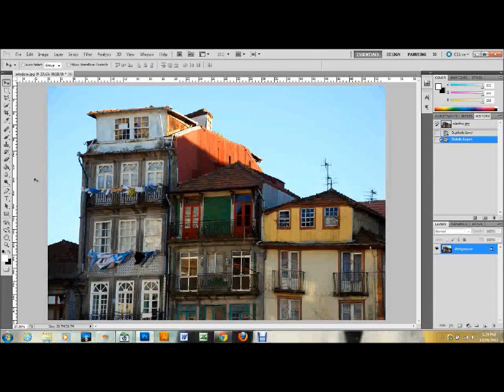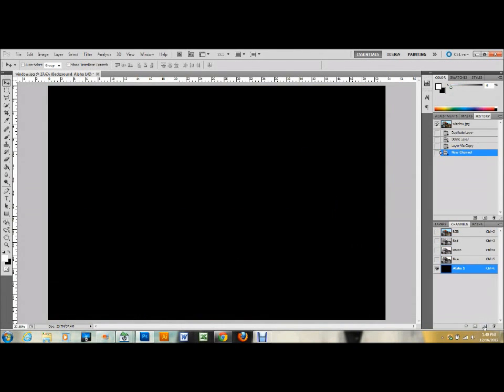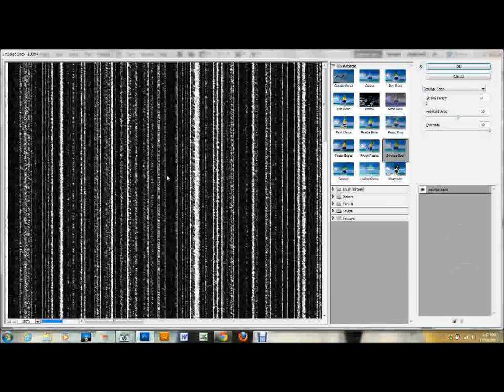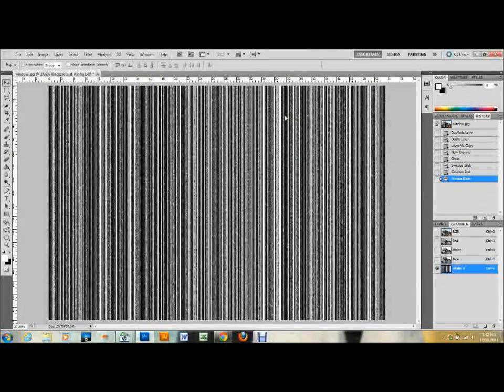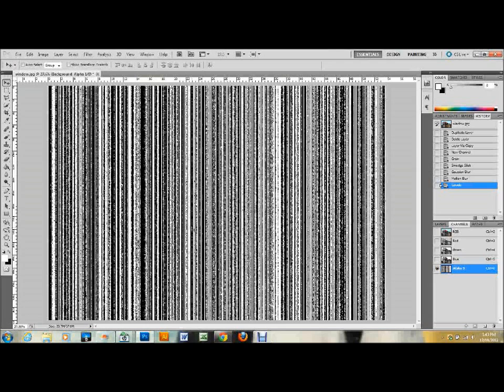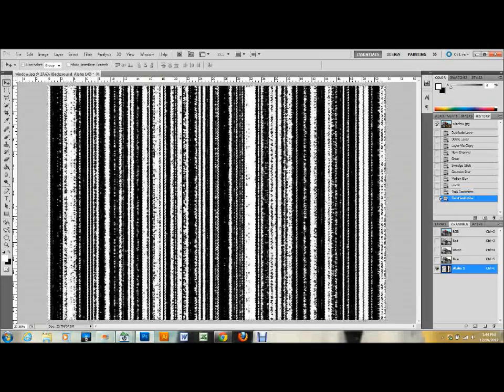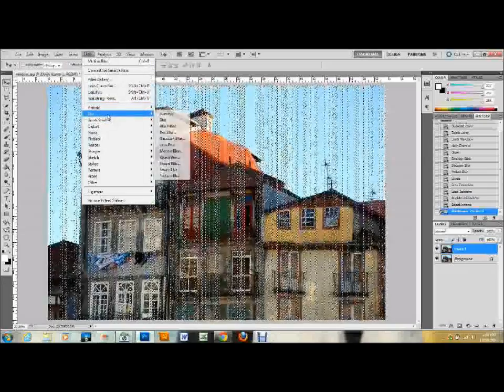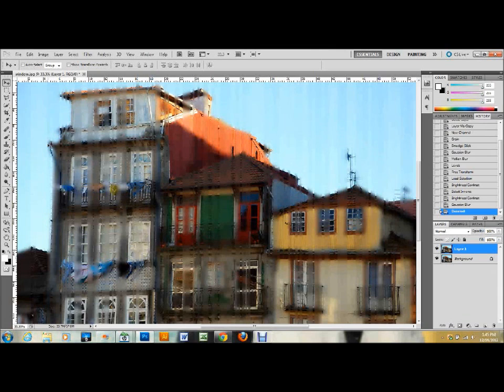Photoshop Tutorial Foggy Window Effect | Glazefolio Design Blog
Learn how to make your images seem like they are being viewed through a foggy window or a window full of condensation. I have done a tutorial like this in the past, and although that one is good this one is faster and uses some different techniques. Try making it look like you have written something on the window simply by erasing that top layer to expose your original background layer, but remember to use a layer mask!

Like always I like to give credit for tutorials that I borrow and make my own.